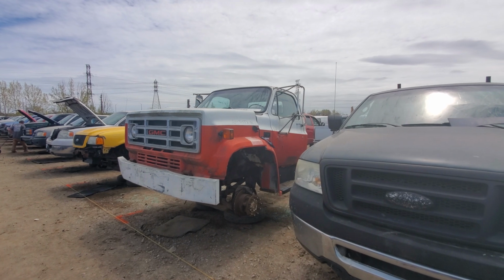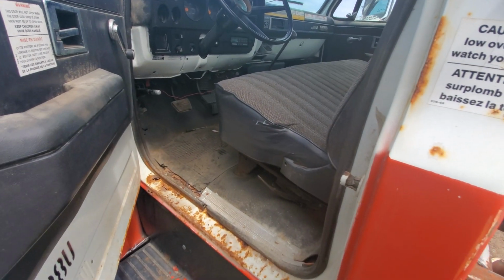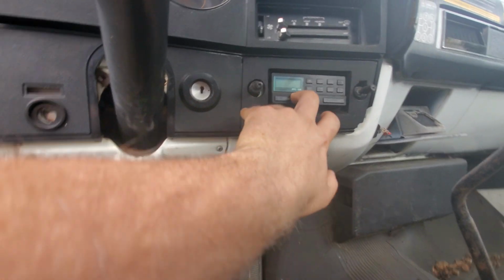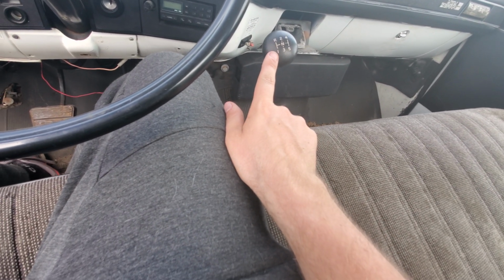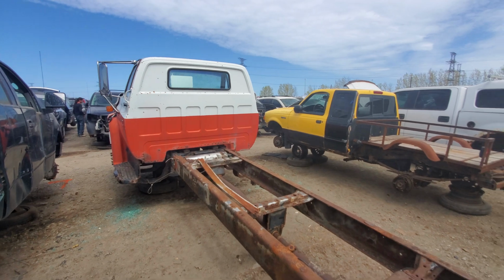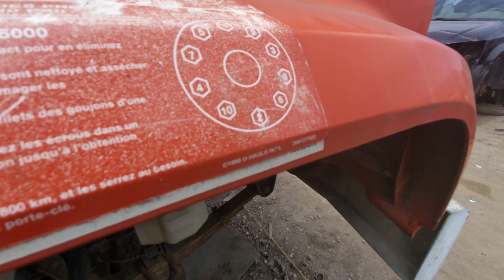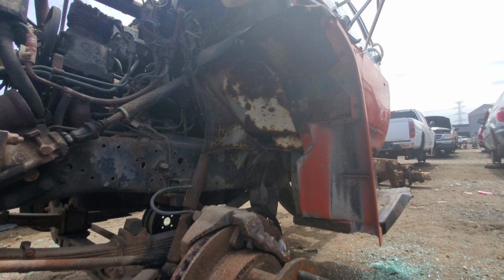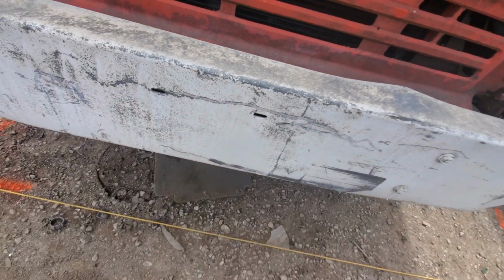Junk Yard Hoopties- Old 1988 GMC 6000 Uhaul Truck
in this video i will be showing you a 1988 GMC 6000 Uhaul truck at the junk yard, it was at one point a moving truck. it is a very very bare bone truck that you would rent to move back in the day.